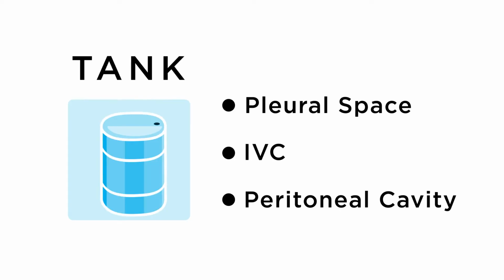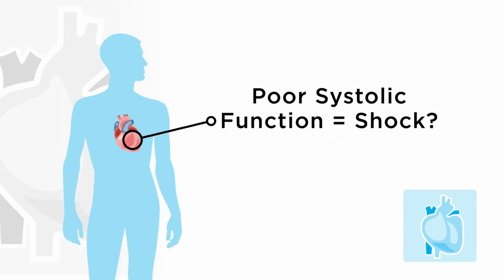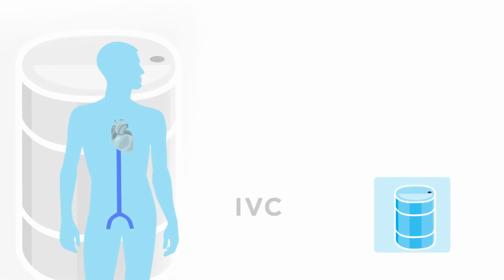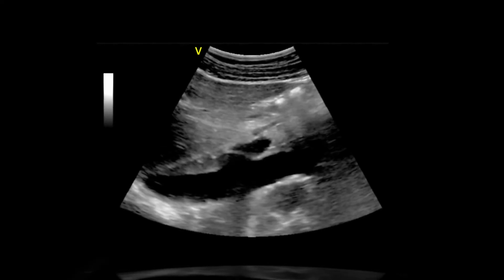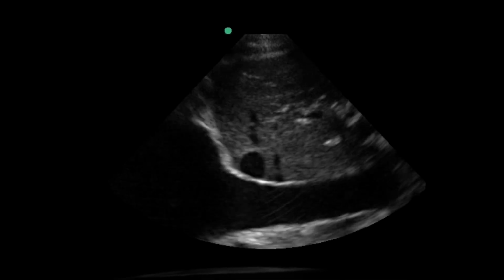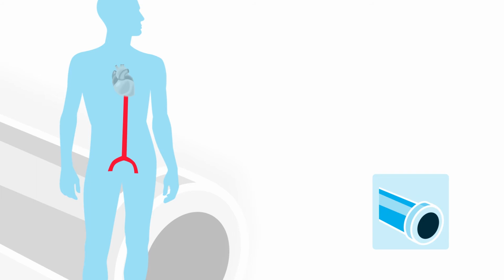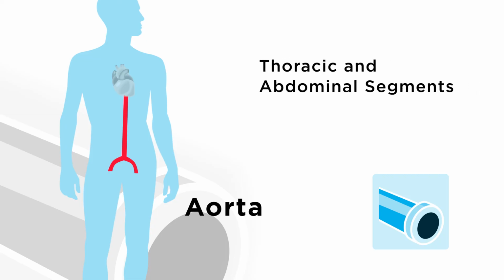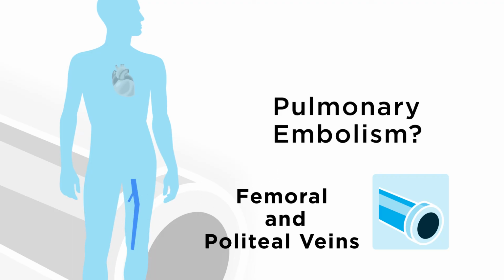Overview of the R.U.S.H. Protocol